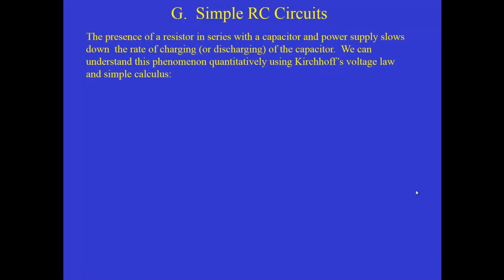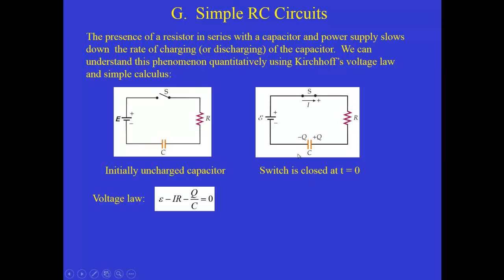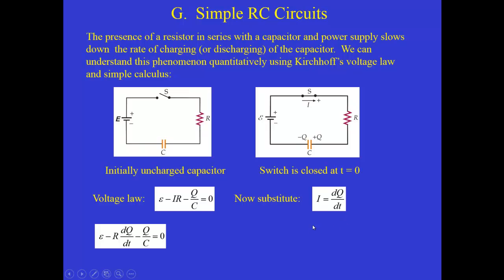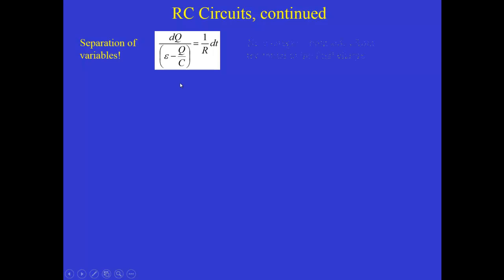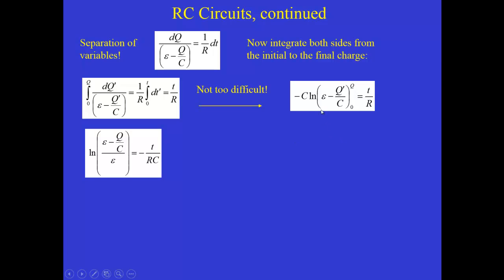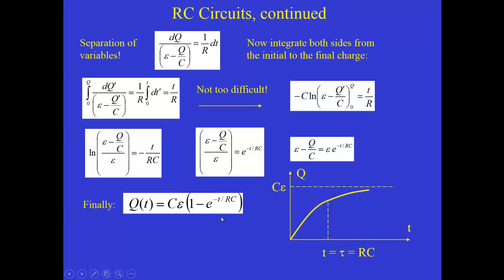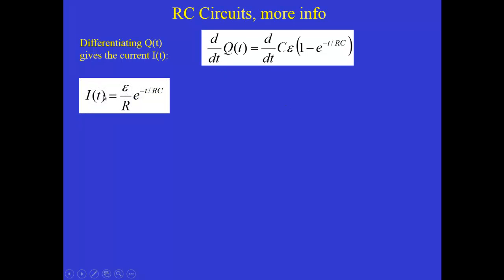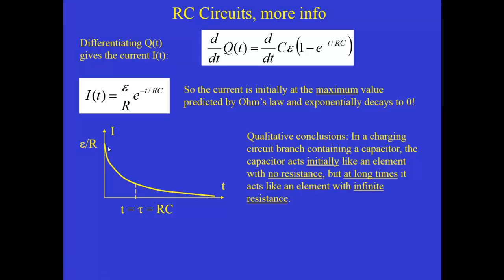p152 RC circuits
An analysis of a simple RC charging circuit that gives the charge Q(t) and the current I(t) as a function of time.